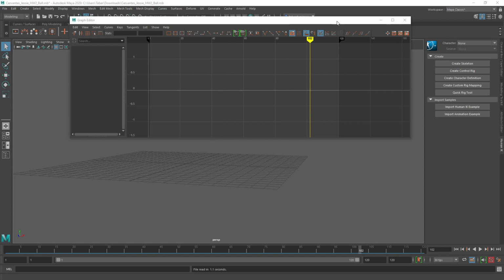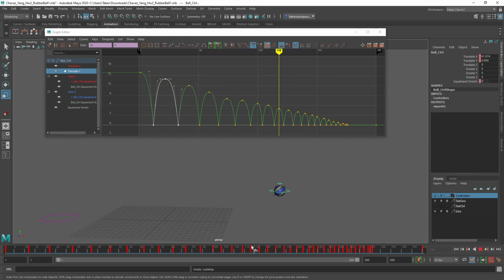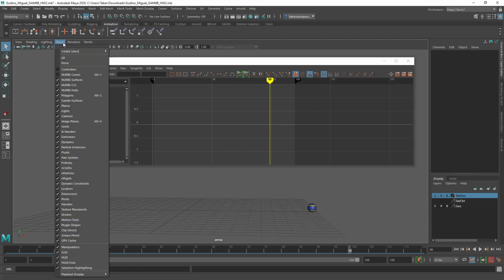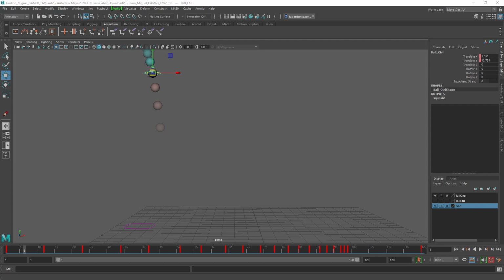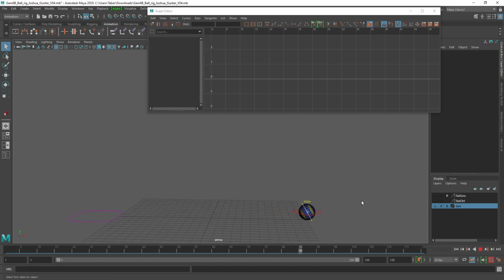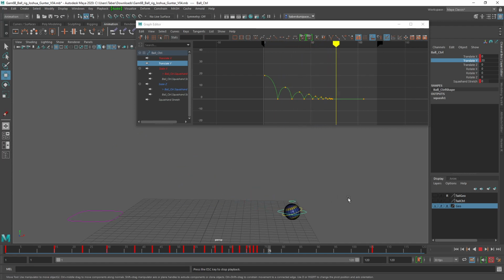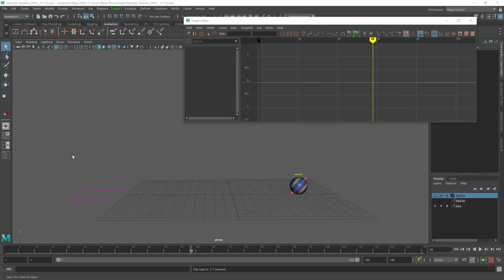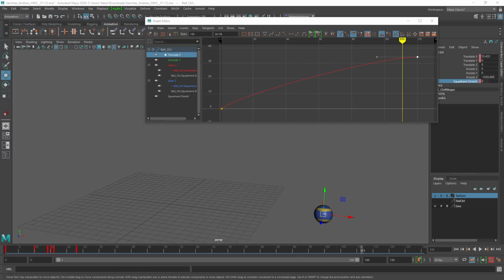GAM6B Review 02 - Bouncing Ball